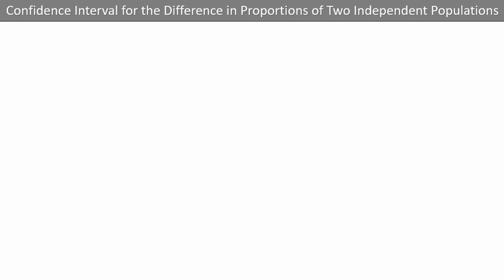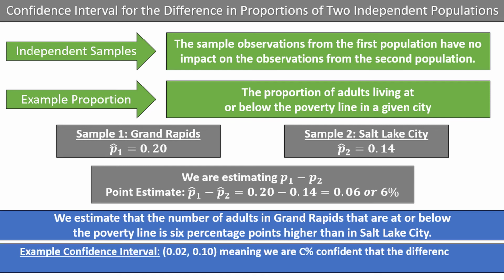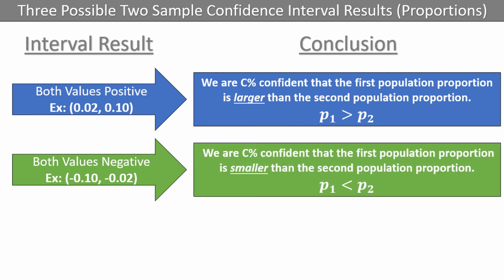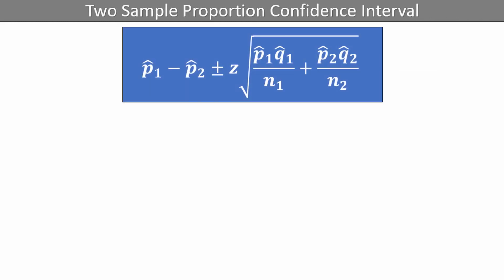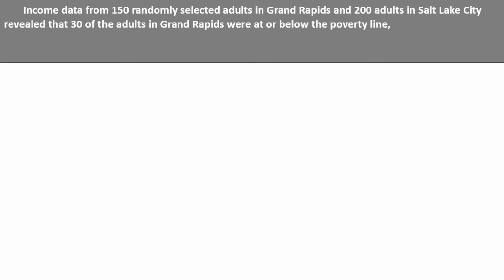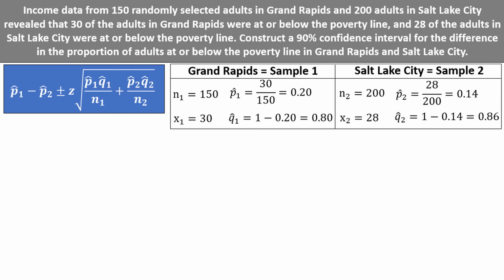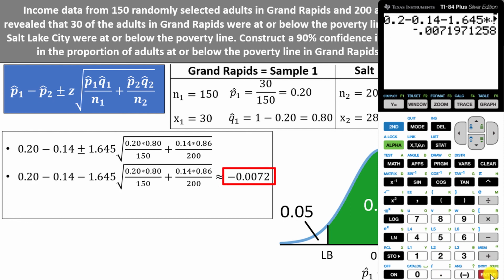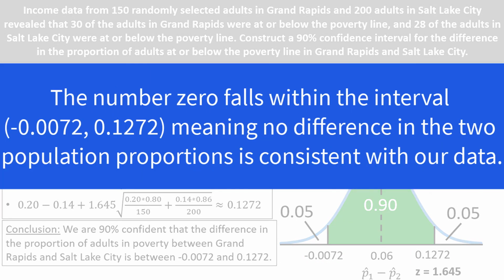Two Sample Proportion Confidence Interval